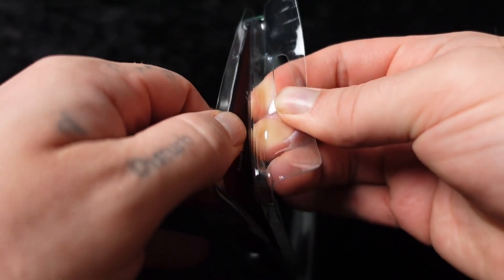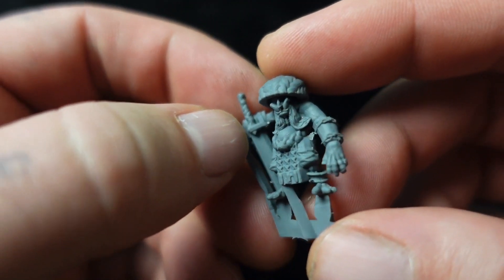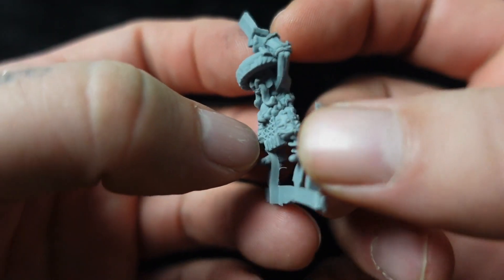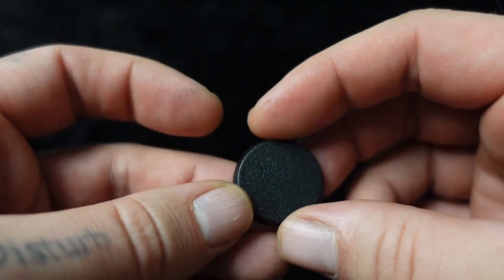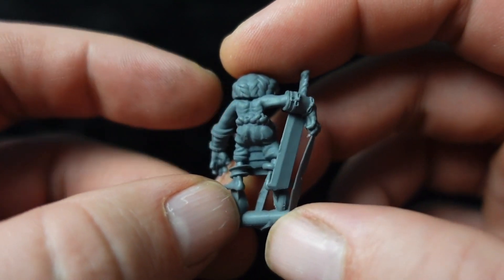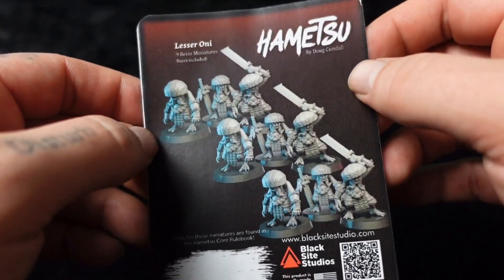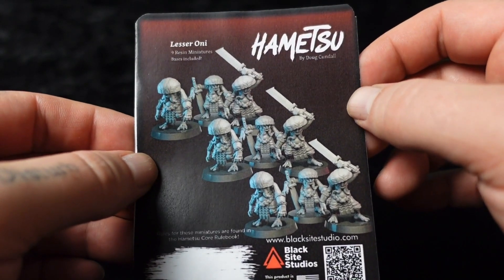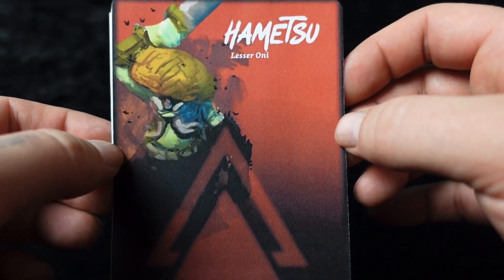Unboxing Lesser Oni from Black Site Studios - The Pile of Opportunity